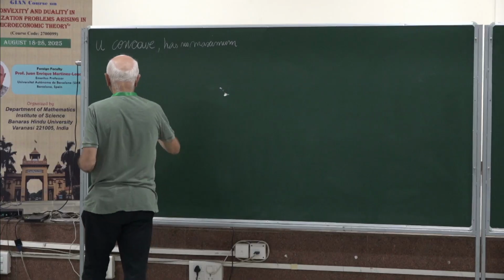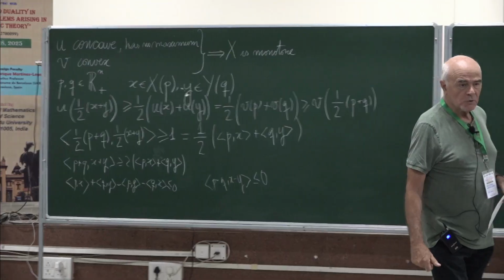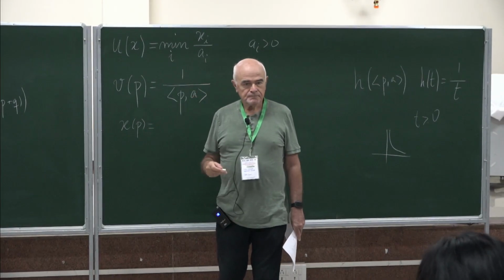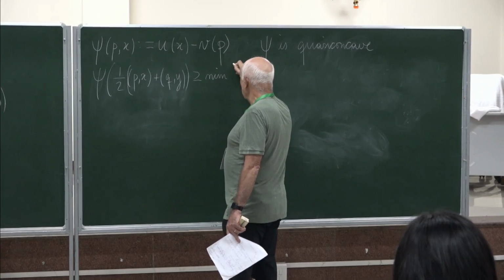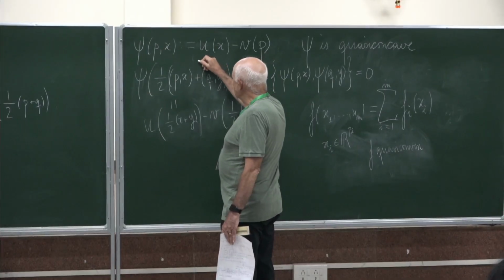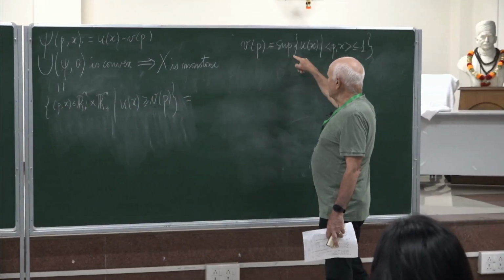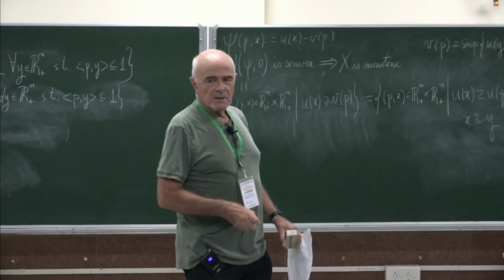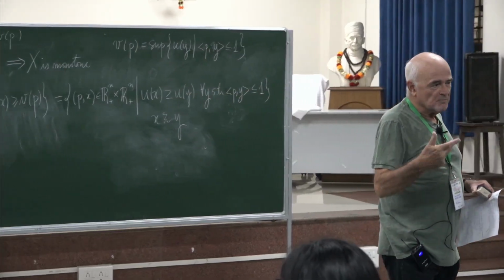L21 Monotonicity of Demand From Leontief Utility to Preference Based Conditions